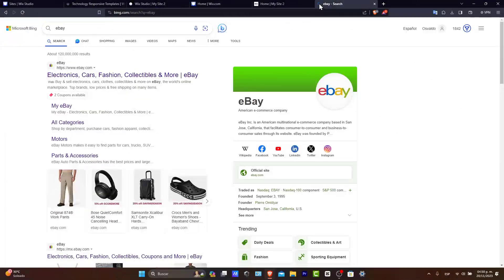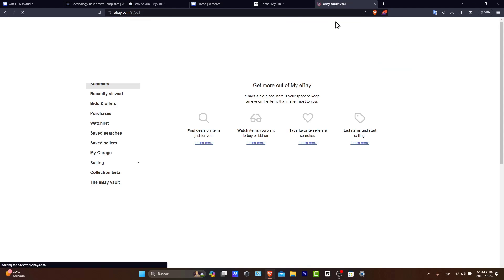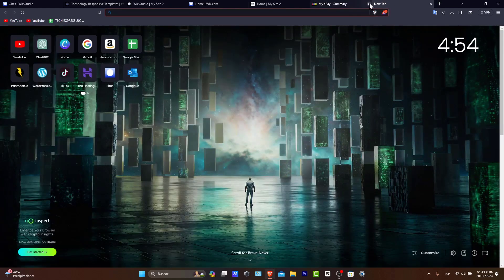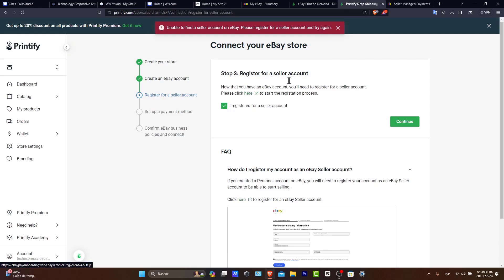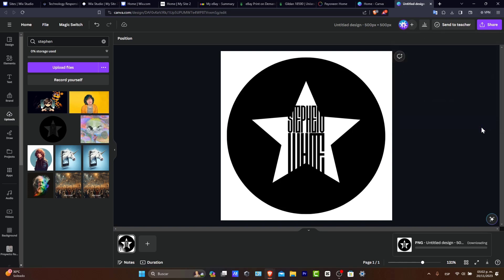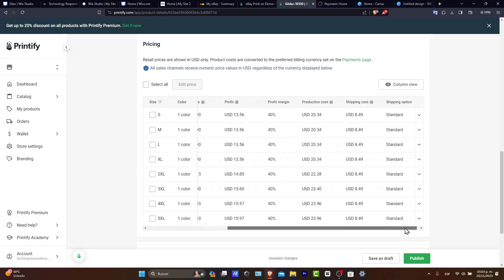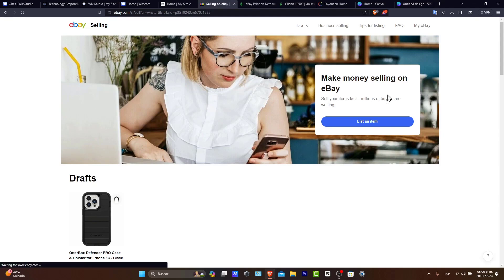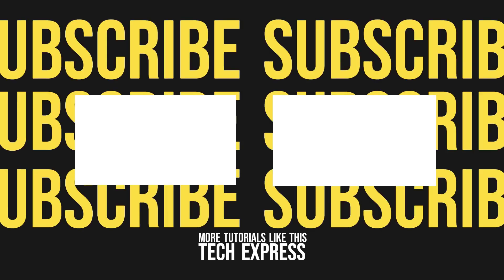How to Sell Print on Demand Products on Ebay (2025) Step by Step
If you are looking to expand your business and increase your profits, selling print on demand products on eBay is a smart and lucrative option. To begin, it is important to conduct market research to identify popular products and target audiences. Next, choose a reliable print on demand platform and create high-quality designs that will attract potential buyers.

Utilize eBay's user-friendly interface to create listings that showcase your products effectively. Utilize keywords, clear and appealing product images, and competitive pricing to optimize your listings for search engines and attract more buyers. Lastly, provide excellent customer service and follow eBay's policies to ensure a smooth transaction process and positive reviews. With these steps, you can successfully sell print on demand products on eBay and grow your business.